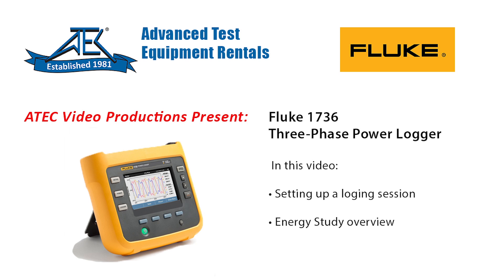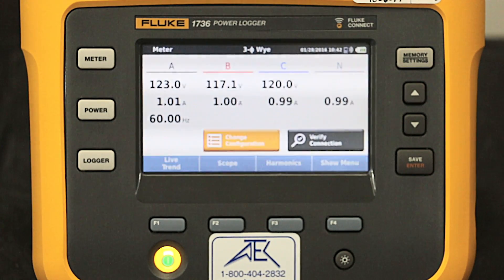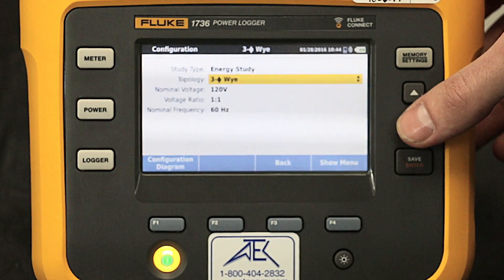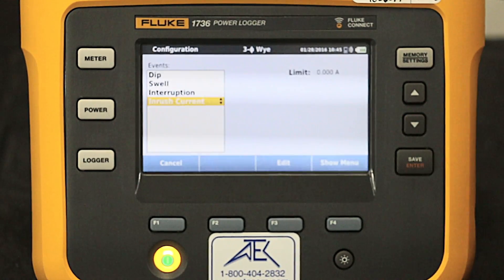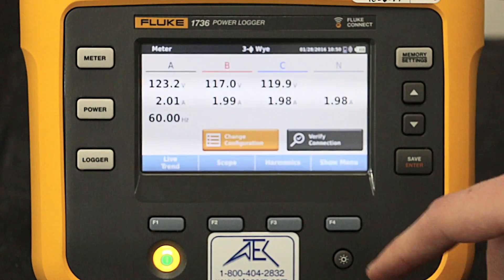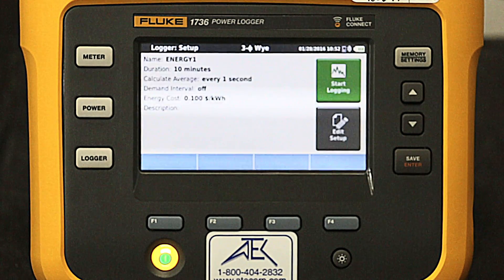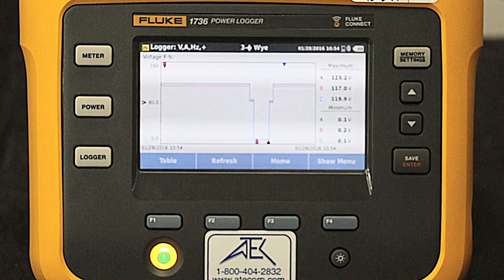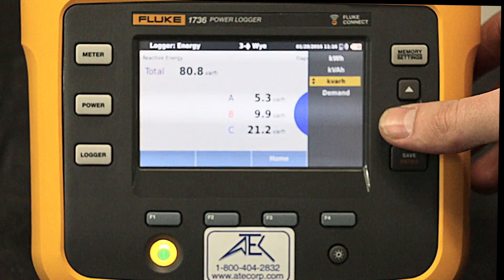Fluke 1736 Energy Study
Fluke 1736 3 - Phase Power Logger. Learn how to set up a logging session. This video also includes an Energy Study Overview.